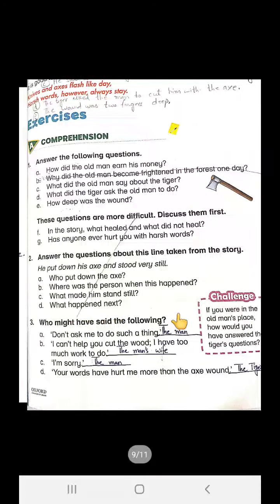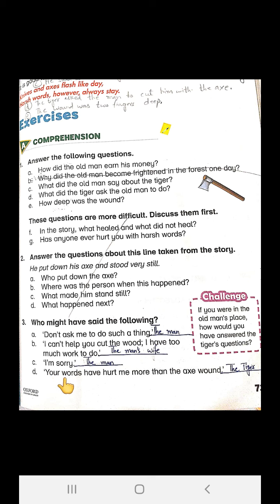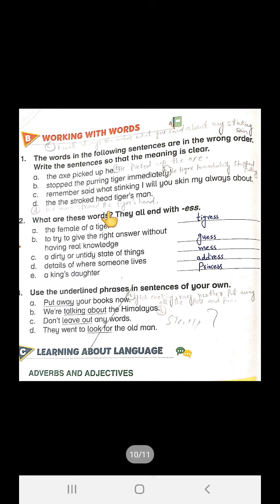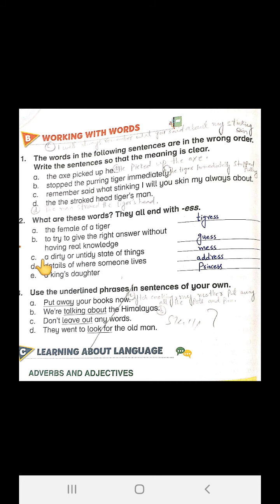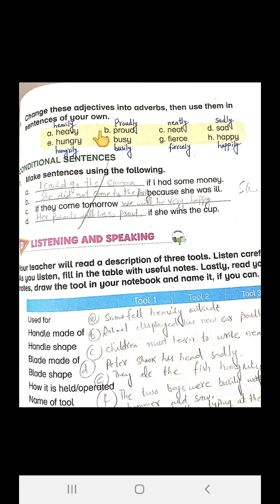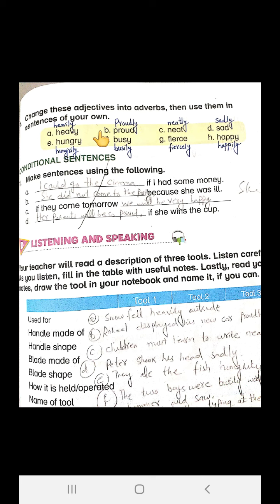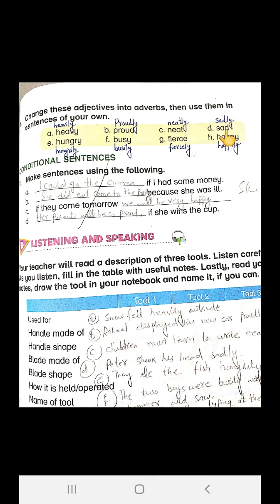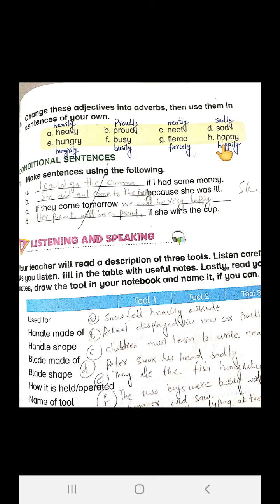the old man n tiger book exercises 4_1_22